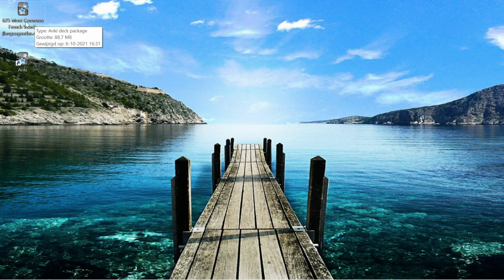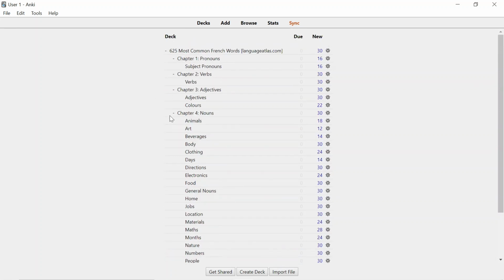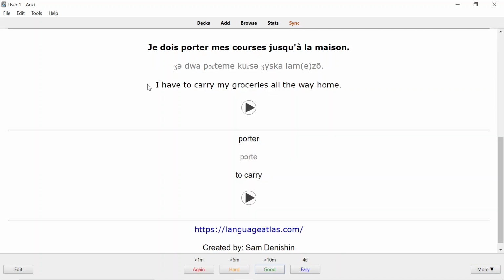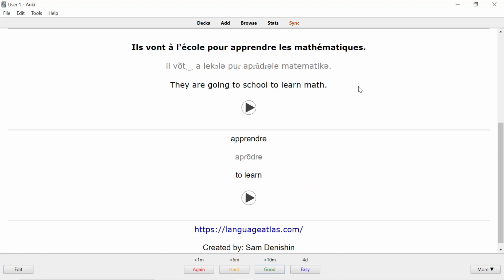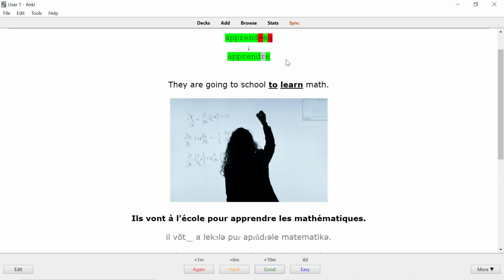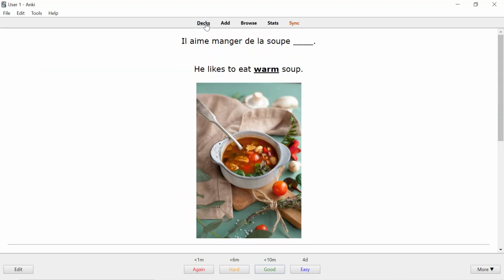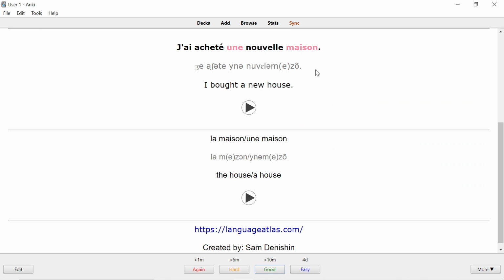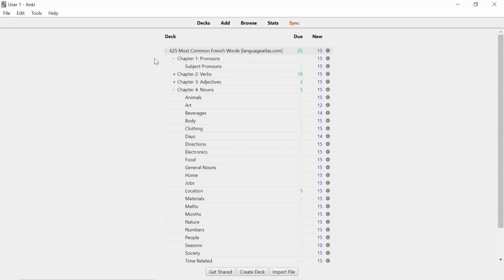625 Most Common French Words Anki | Learn French by Using This Anki Deck With 1,250 Cards!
Timestamps

0:00 Introduction and Agenda
0:41 Course Structure
02:09 Decks Overview
09:53 Brief editing options

This is where you can read more about the 625 Most Common French Words Anki Deck:

This is where you can buy the 625 Most Common French Words Anki Deck: